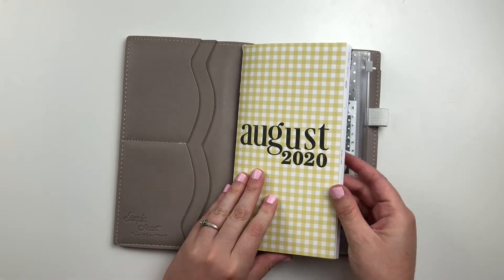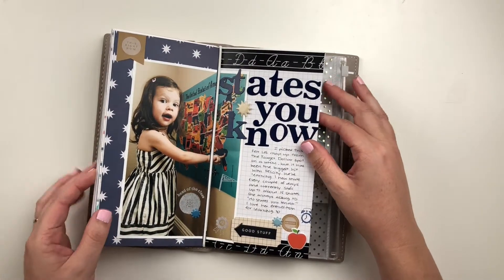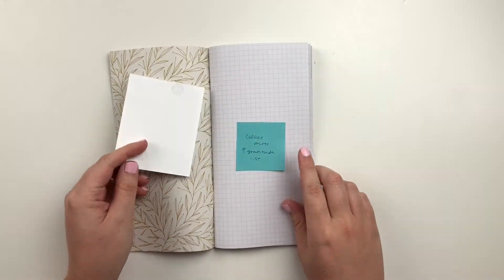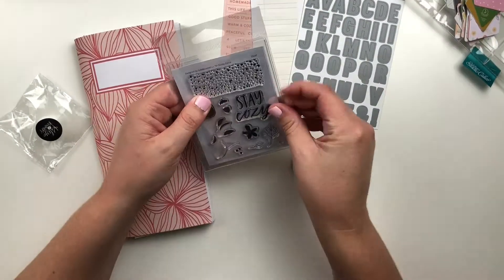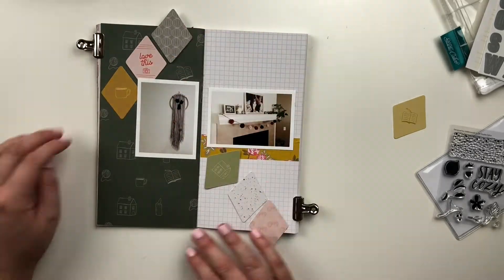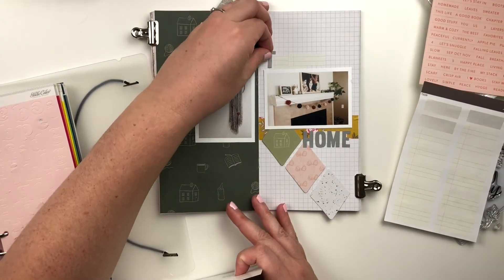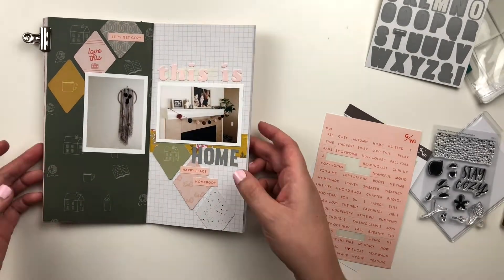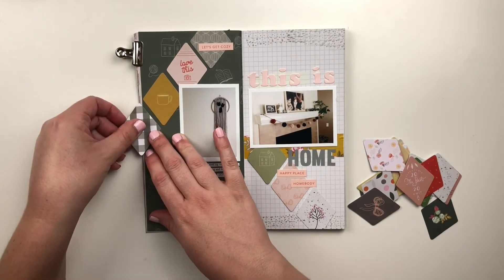Journal With Me | 04 (Studio Calico Oxford Hall TN Kit)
Hello everyone!

I'm so happy to be back with you today sharing the process behind a page in my TN and chatting about my memory keeping process lately.  Thanks for stopping by!  All materials used in the video are listed below :)

☆ Mentioned/Used in Video:

Tombow Adhesive
My main Printer
Favorite Mini Printer
Photo Paper
Paper Trimmer (Similar)
T-Square Ruler
Favorite Scissors
Tiny Attacher

☆ Filming Equipment

Phone Mount
Phone Tripod
Lapel Mic

☆ Organization

Ikea Desk Organizer
Bamboo Storage Boxes

Other Amazon Crafty Favorites